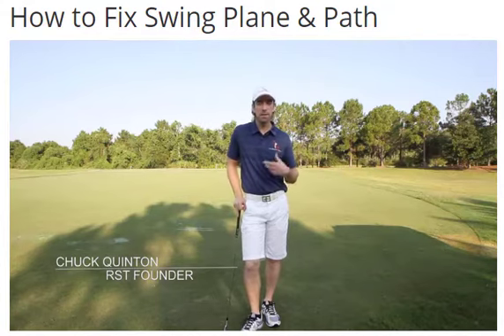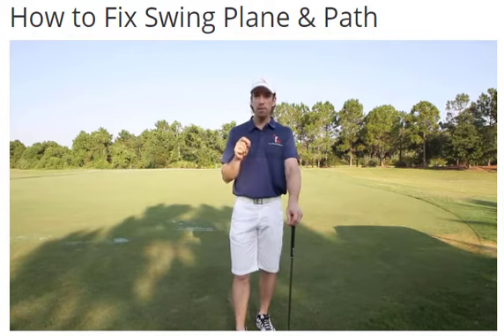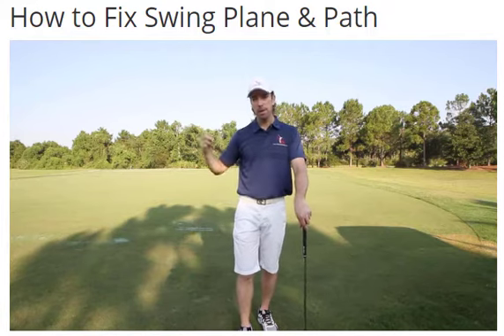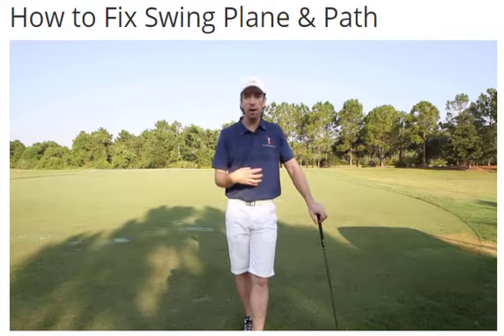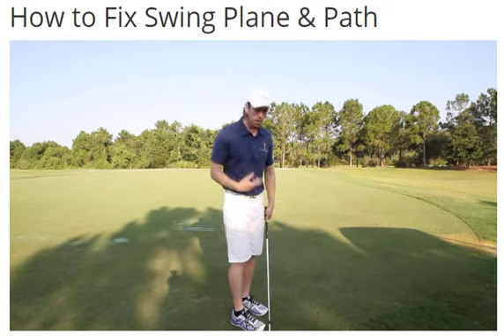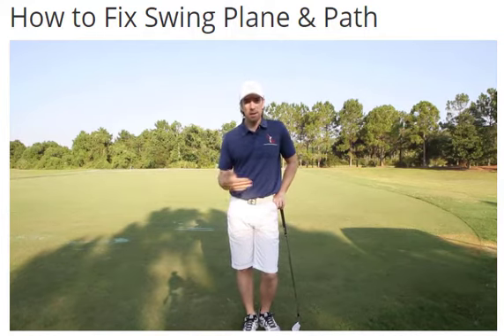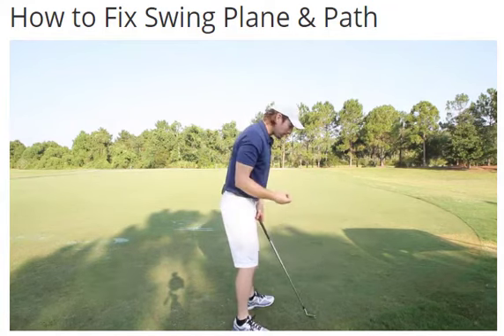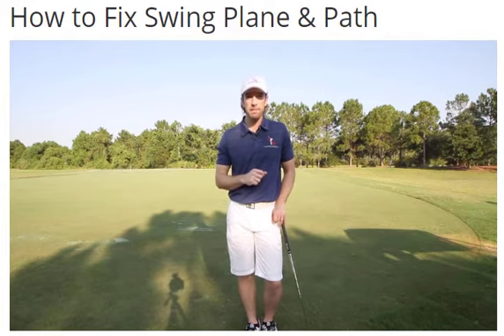Want More Distance? Fix Your Golf Swing Plane and Path...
If you want more distance then you'll want to be sure to address the 'core' elements that will most effectively build more solid ball striking, more swing speed, power and distance in your game. It's 'true'... Your golf 'body' controls your golf 'swing'.  Learn how to fix your golf swing plane and swing path by curing the 'real' problem - your body! Then, your goal for gaining more distance in your game will be achieved!

Visit the following link to quickly make massive swing speed and distance gains in the next 30 days!

Click on the following link to gain access to more Rotary Swing Golf instruction videos... they are the best in the business!